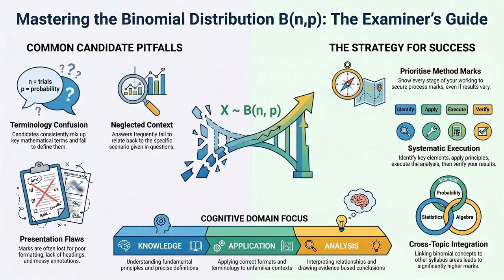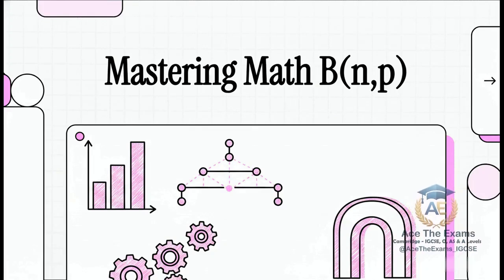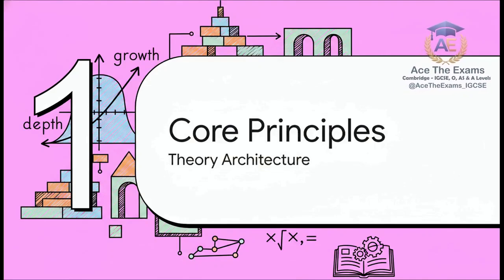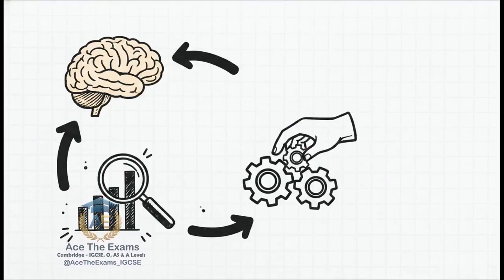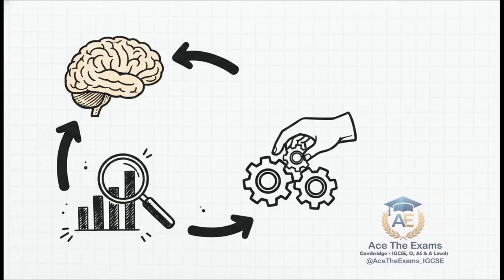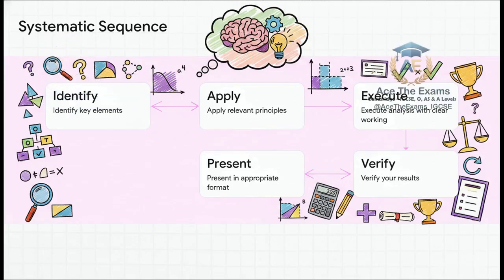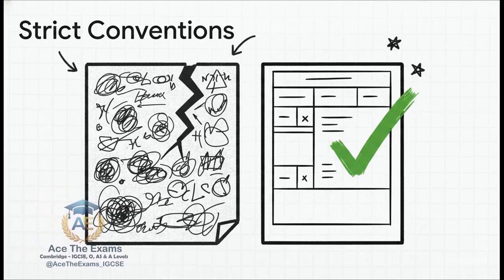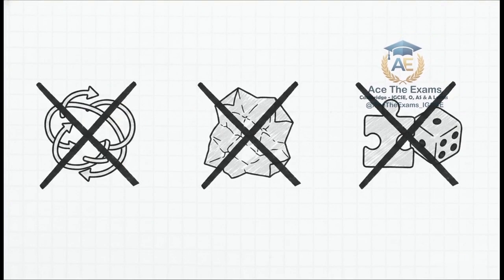Discrete Random Variables Binomial Distribution B(n,p)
Learn discrete random variables binomial distribution b(n,p) quickly with clear exam-focused steps and a concise worked explanation. examtips alevel math #9709